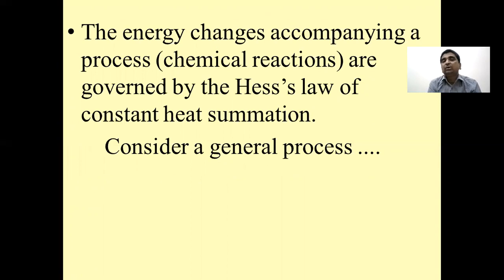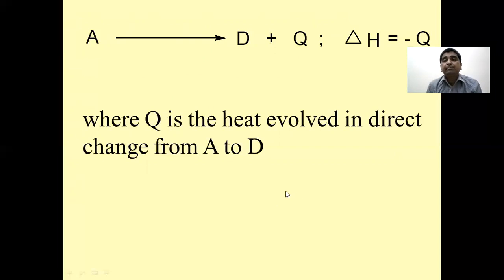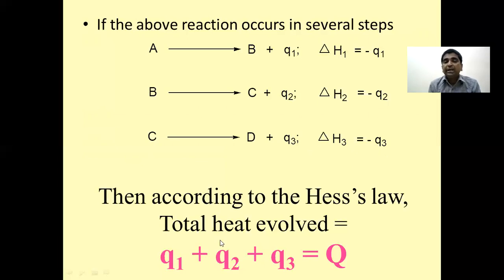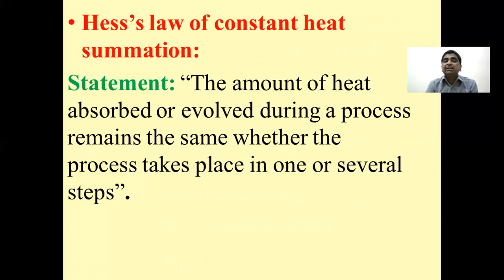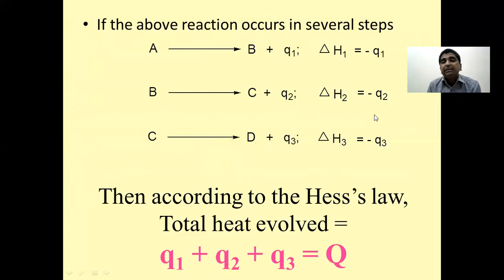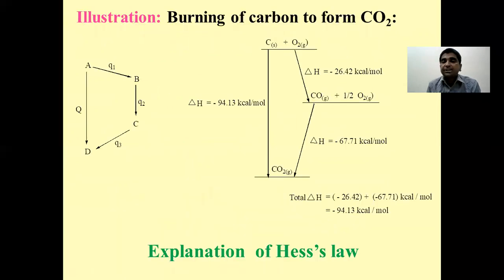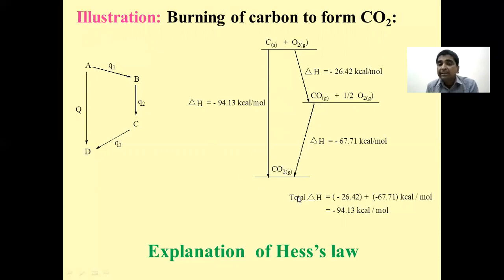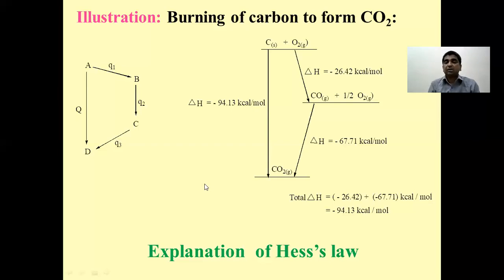Tekale S U